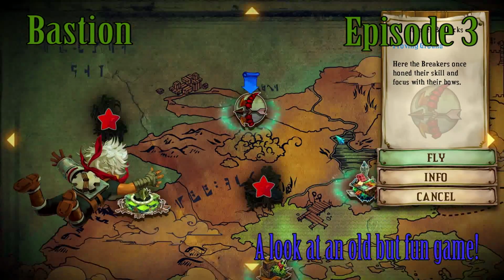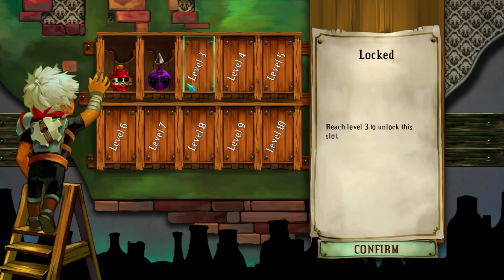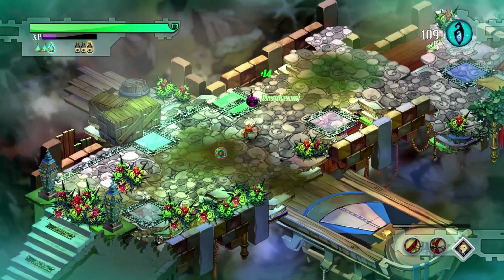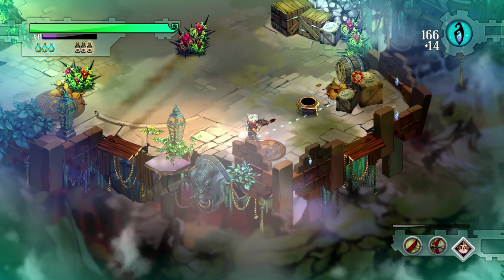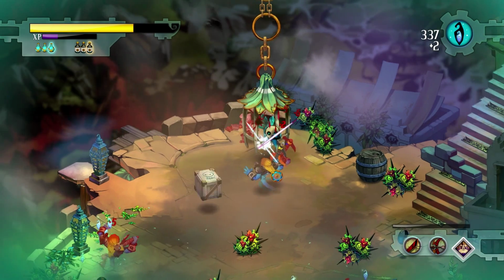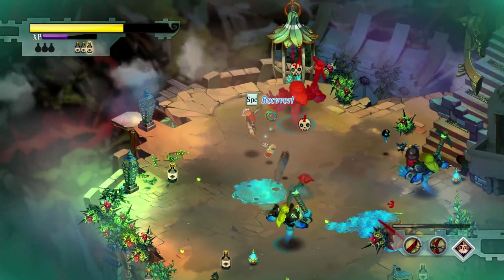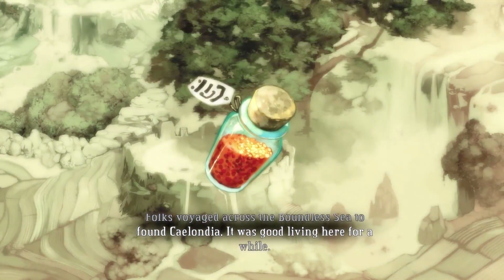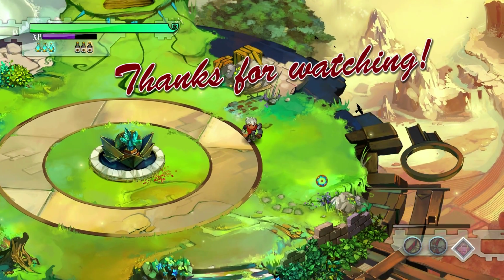Bastion-The Melting Pot-Episode 3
This is my 3rd episode of me playing Bastion!